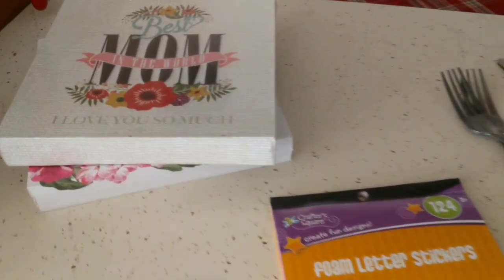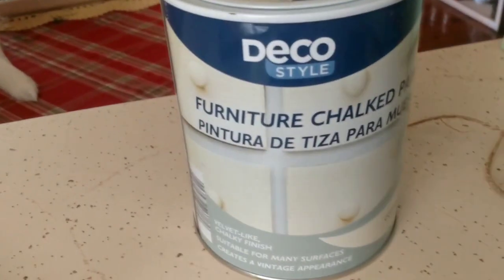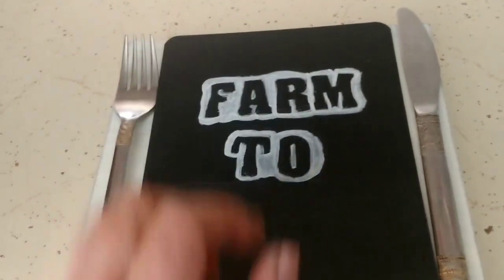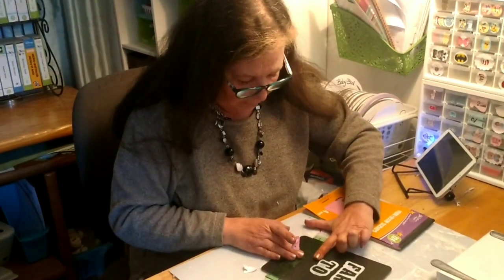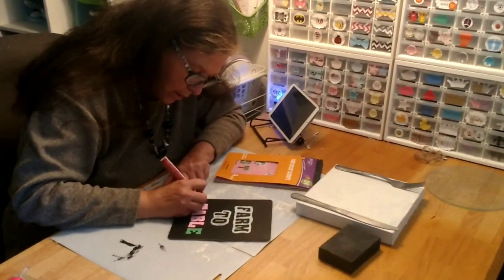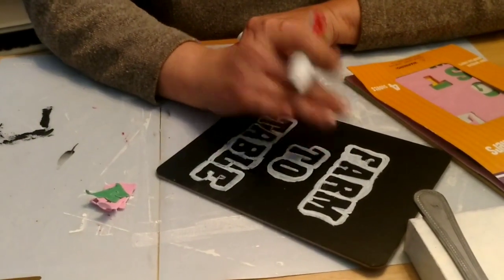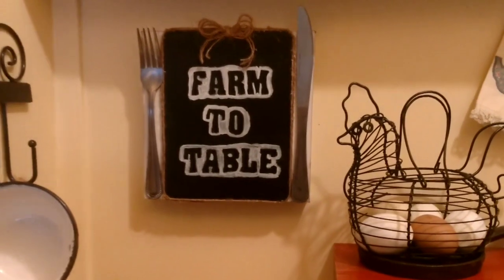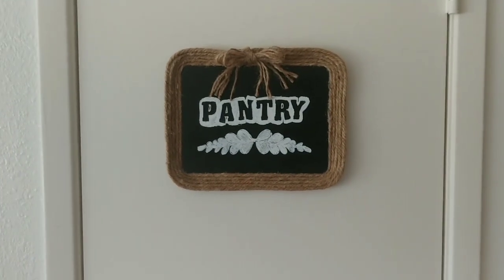Dollar Tree Easy DIY Farmhouse Decor Signs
Easy Farmhouse Decor Signs, all items can be found at the Dollar Tree.
This is one of our First Videos
 here on YouTube.
12/13/2017
As we Celebrate one year on YouTube